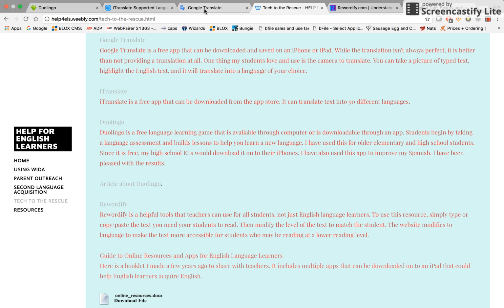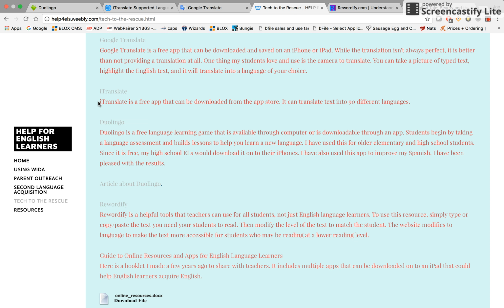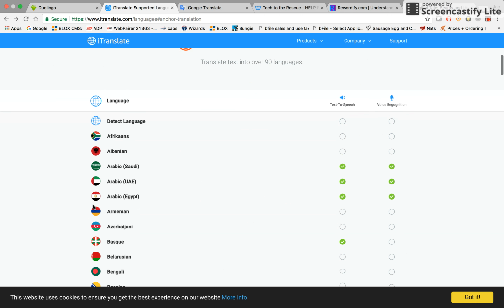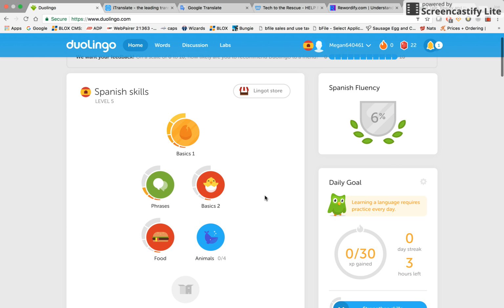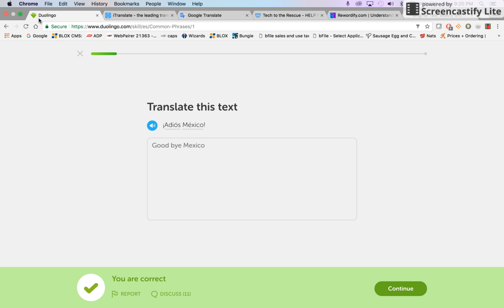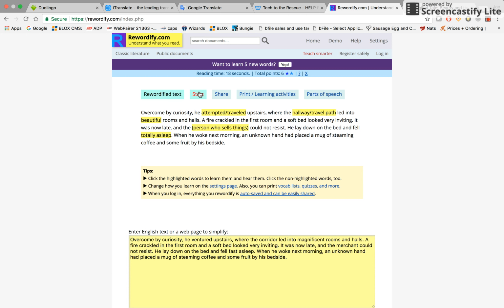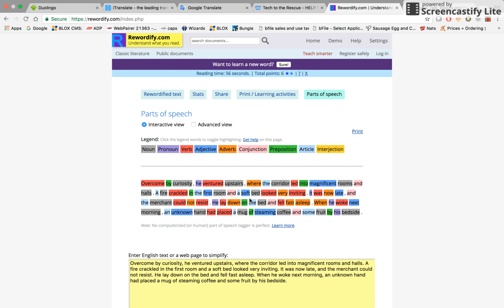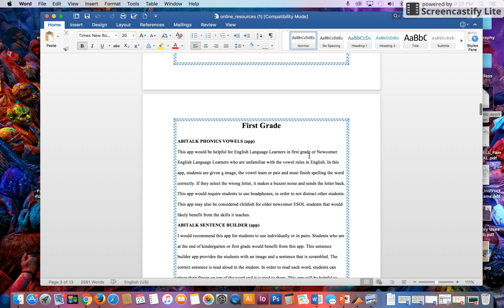Tech to the Rescue!